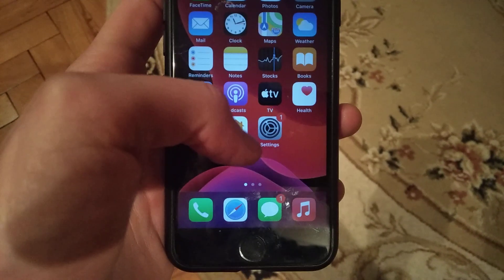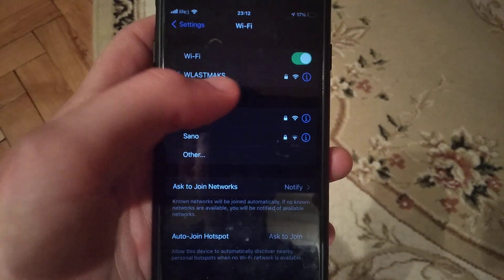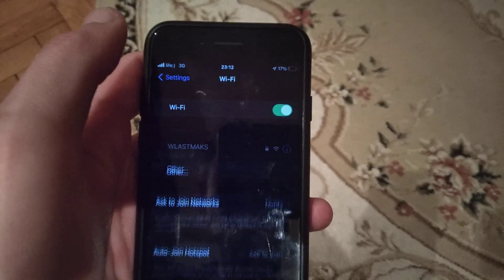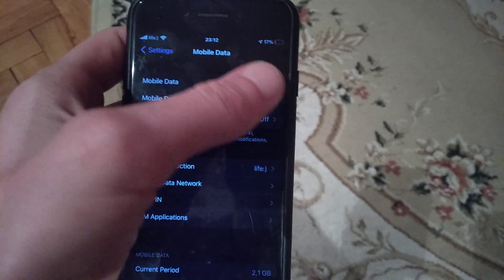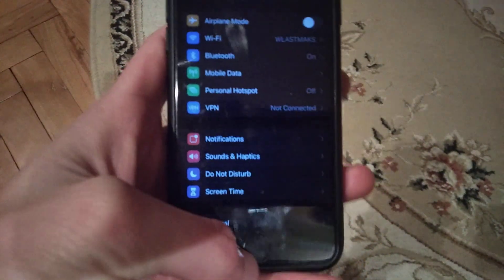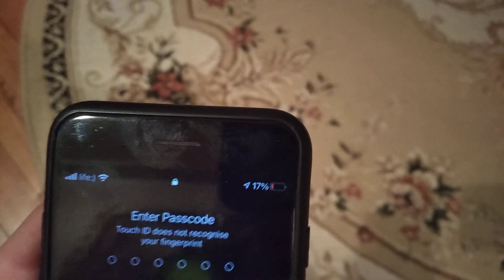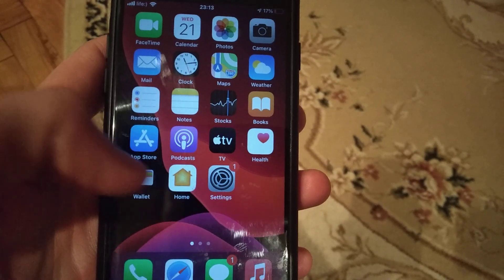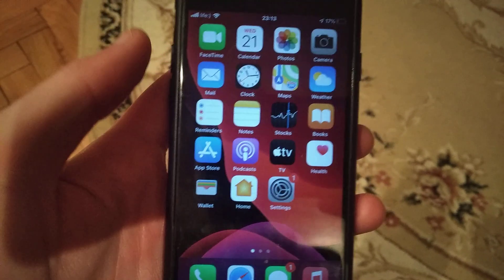Youtube App Error Loading Tap To Retry Fix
If you don't know Youtube App Error Loading Tap To Retry Fix, this video is for you.